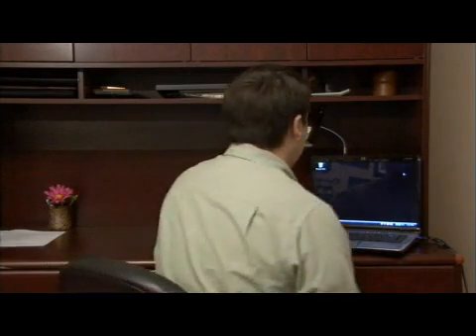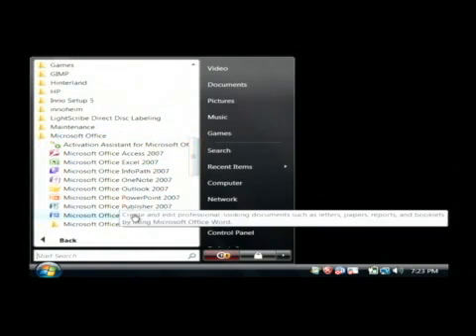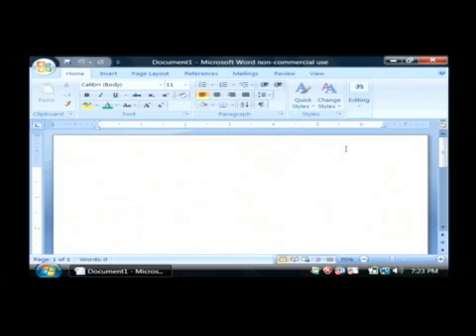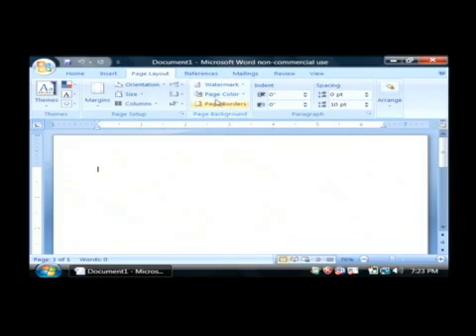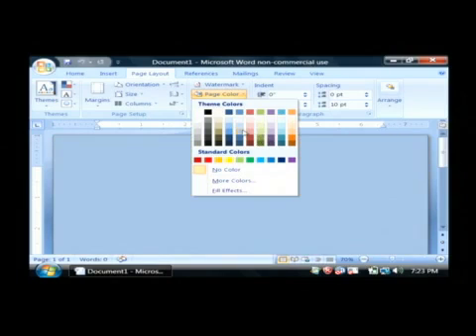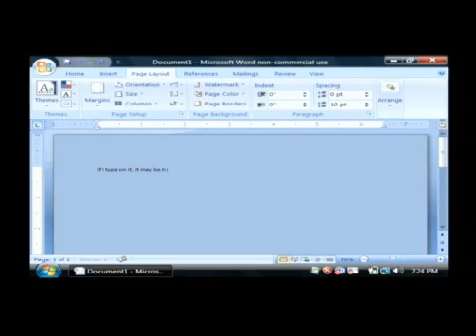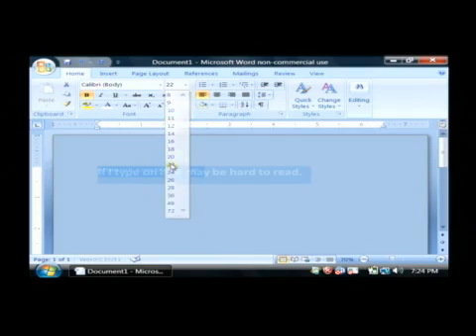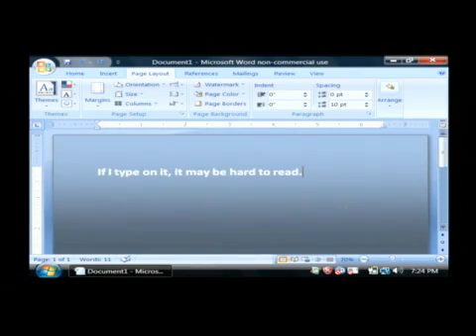How to Change the Background Color in a Microsoft Word Document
How to Change the Background Color in a Microsoft Word Document. Part of the series: Computer Help & Solutions. When using a Microsoft Word document, click on "Page Layout," and select the option for changing the page's background. Preview different background colors in Word before making a selection with help from a software developer in this free video on Microsoft Word documents.